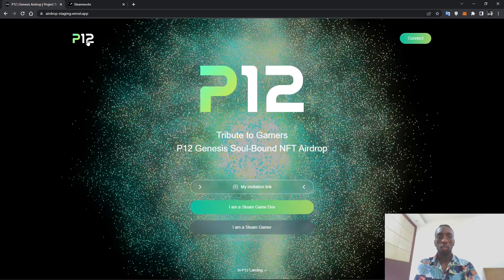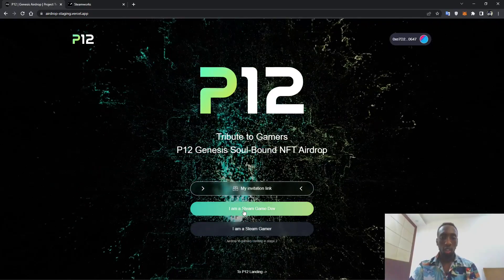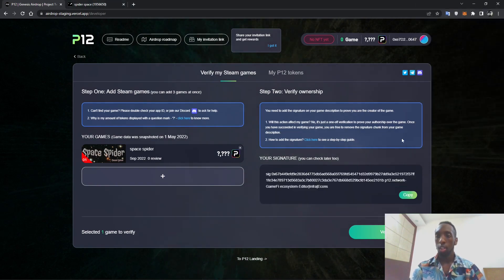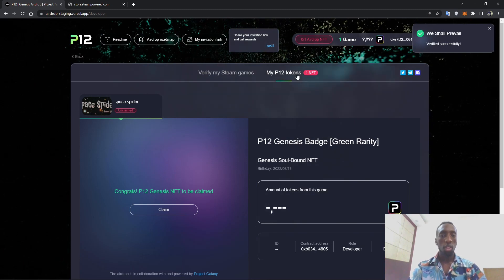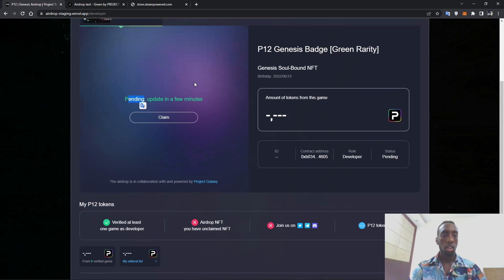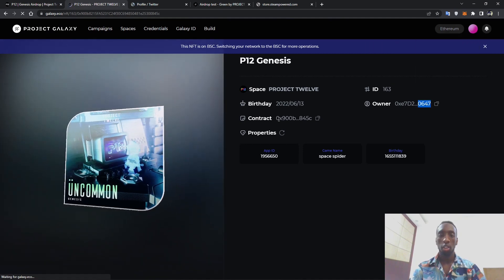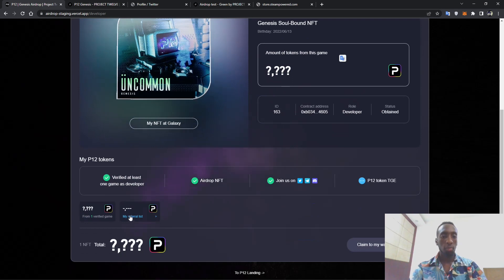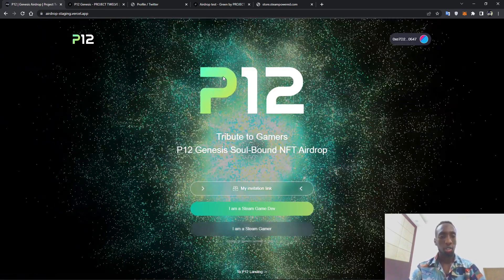P12 Genesis Airdrop Claim Tutorial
Here is a step-by-step tutorial on how you can claim your Genesis Badge if you are a Steam Developer.